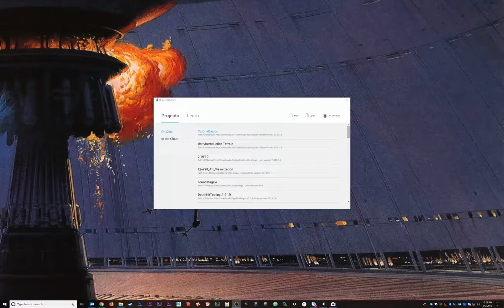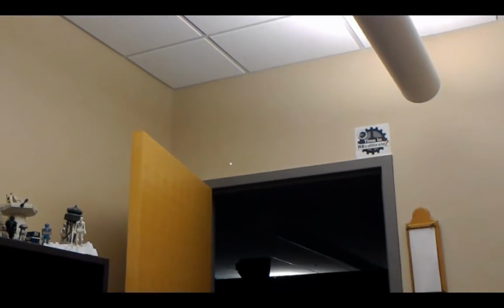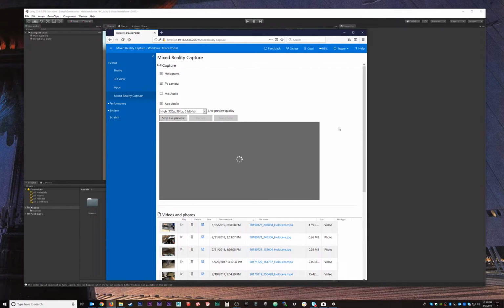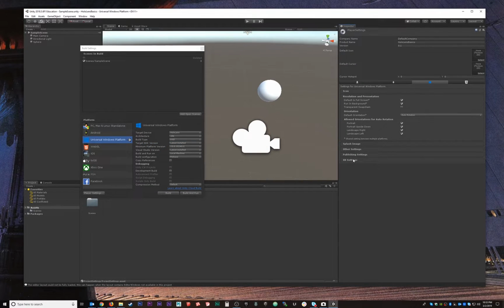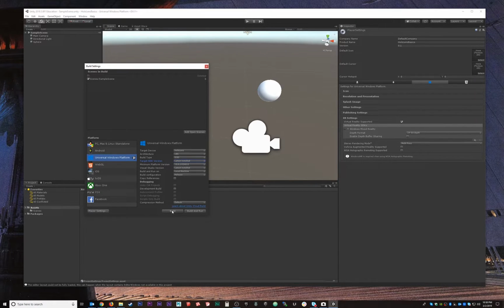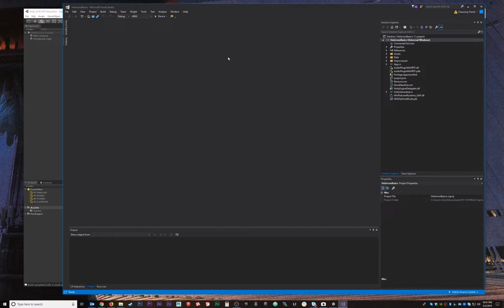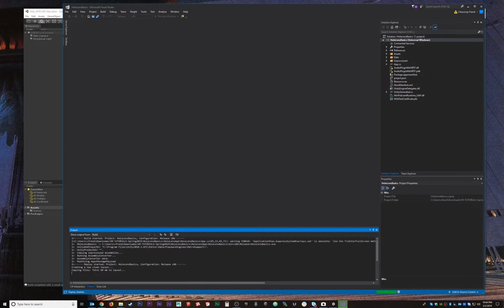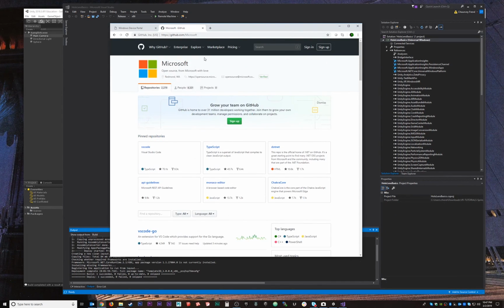07 HoloLens AR Publishing from Unity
Description:
Topics include simple configuration for Unity scene and editor for HoloLens development, installing visual studio publishing tools, building to the hololens remotely over wifi.

Indiana University UITS Research Technologies - Advanced Visualization Lab 2019